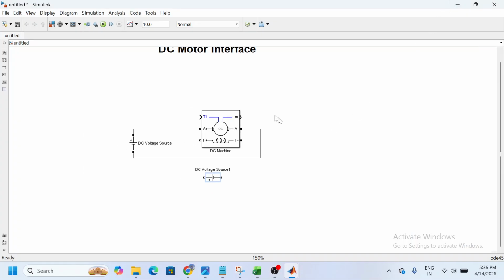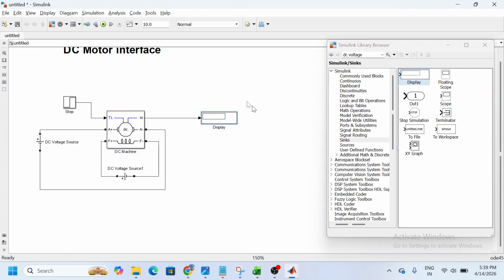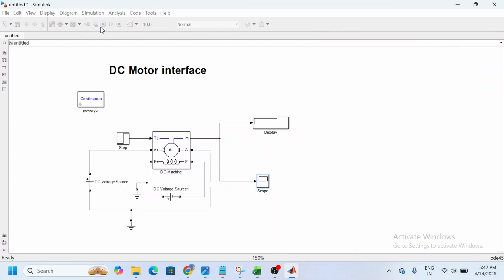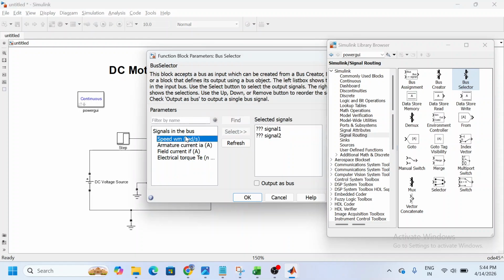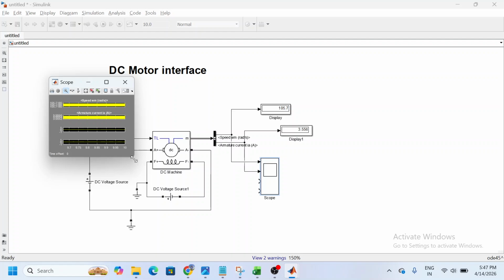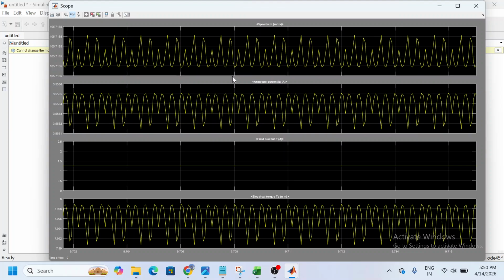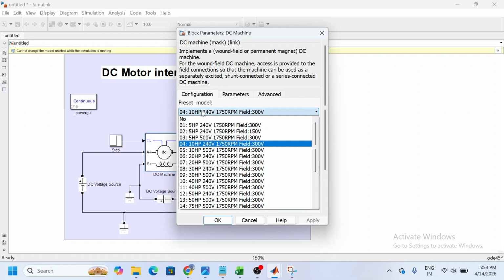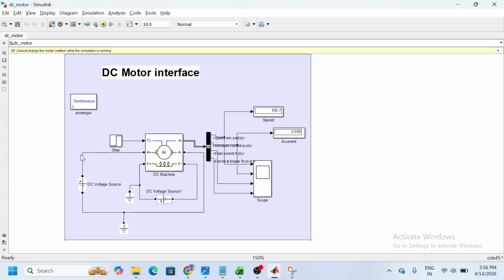2026 04 14 EMBEDDED EV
DC MOTOR SIMULATION